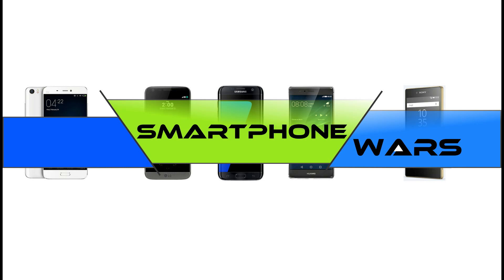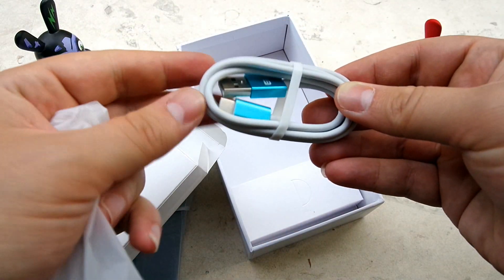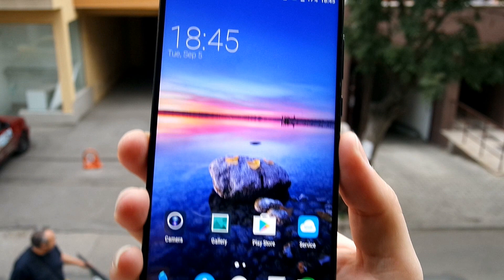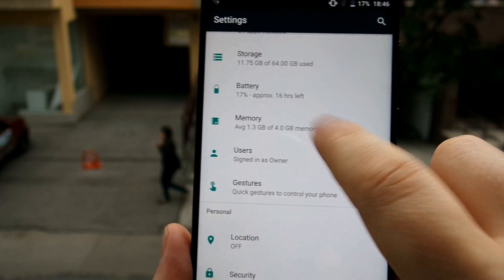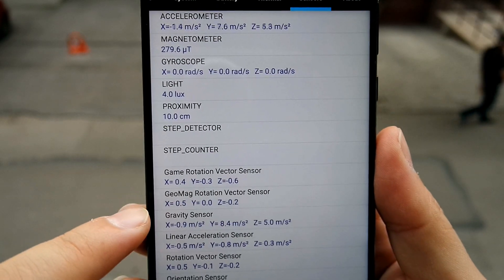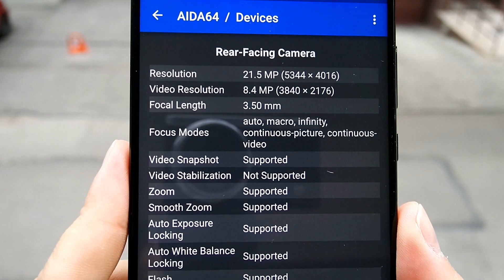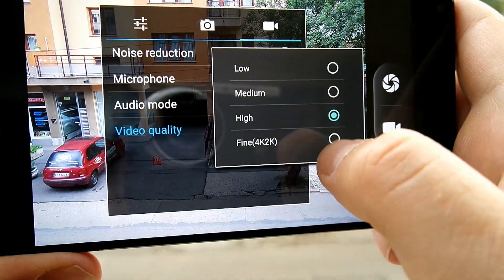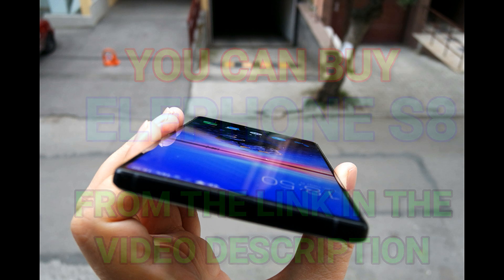Elephone S8 - Unboxing Video - Affordable Bezel Less Flagship With QHD Display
Affordable bezel-less flagship Elephone S8 Unboxing Video( 6-inch QHD AMOLED Display,  Deca-Core CPU, Android 7.1.1)